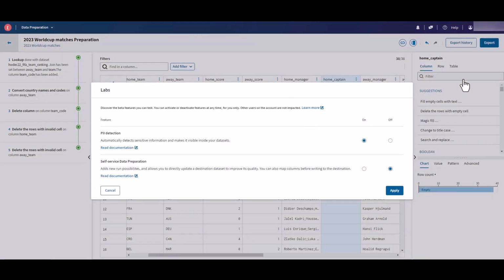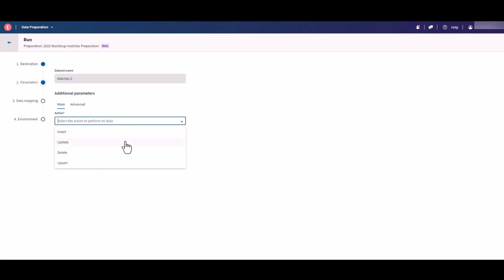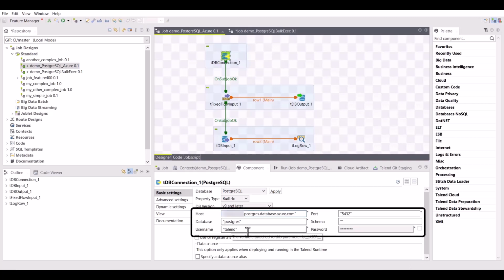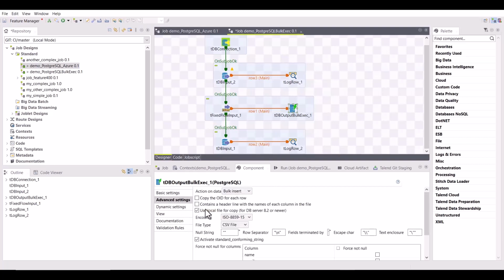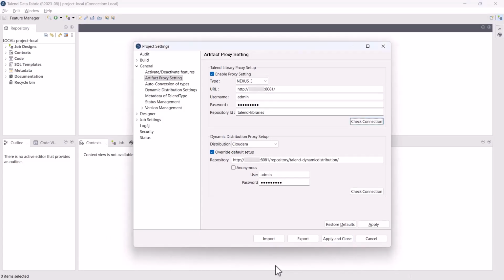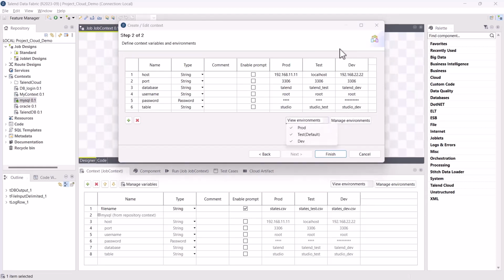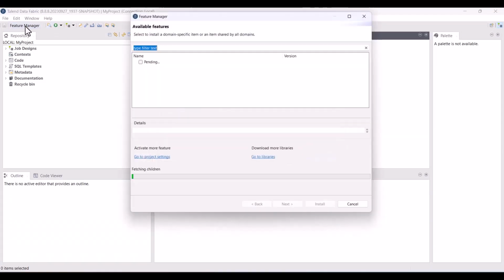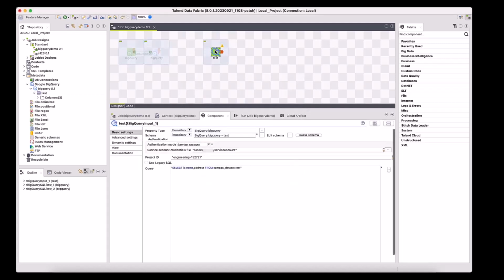Talend Release Notes Highlights – August and September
some of the new features released on Talend applications and products in August and September. Check the release notes available on Talend Help Center for more information.

00:00 Intro
00:06 Talend Cloud Data Preparation – Self-service Data Preparation
01:26 Talend Studio – Connectivity – PostSQL enhancements
02:46 Talend Studio – Credentials for proxy repositories stored in secure storage
03:53 Talend Studio – Improved user experience in the context view and wizard
05:06 Talend Studio – New metadata configuration wizard for Google BigQuery
06:06 Outro